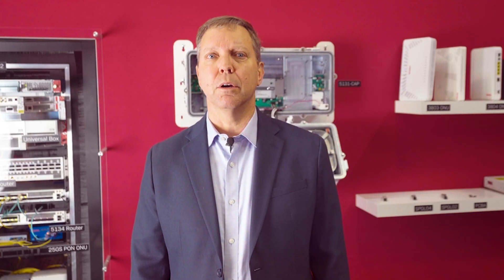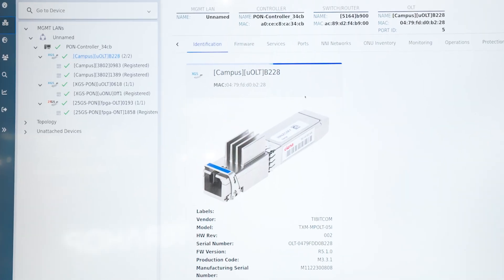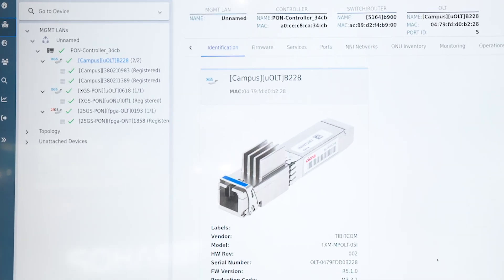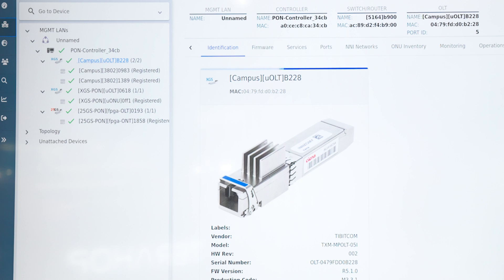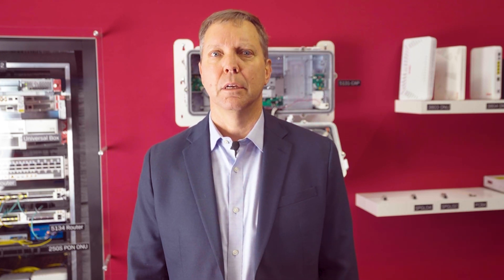Campus PON MicroPlug OLT Demonstration: Intra-LAN Data Transmission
Experience a live demonstration of Campus PON's hairpinning feature, enabling seamless intra-LAN data transmission. Discover Ciena's innovative Campus PON solution, featuring the Campus MicroPlug OLT and ONU-to-ONU switching. Witness the clean traffic flow and inter-LAN connectivity on the Campus PON connection. Explore efficient LAN management and topology views using the MCMS software. Join us to witness the power of Campus PON in action.